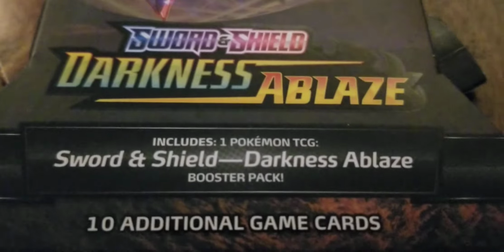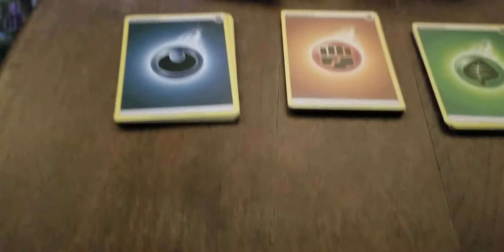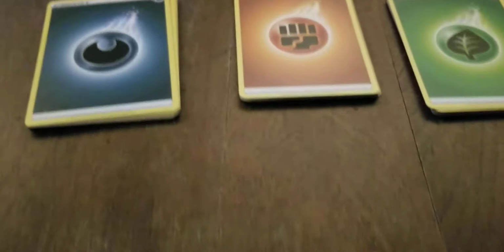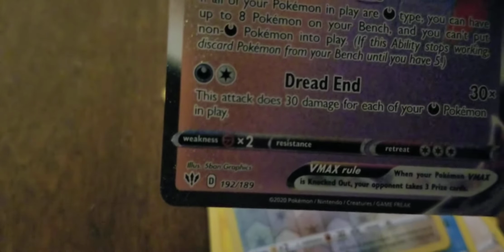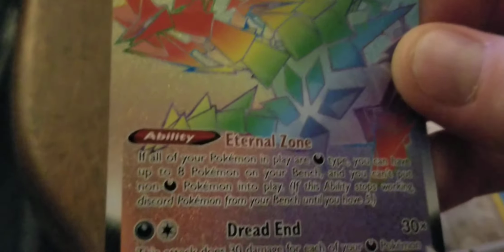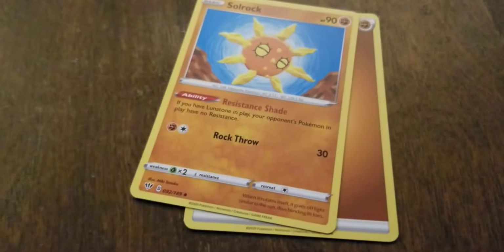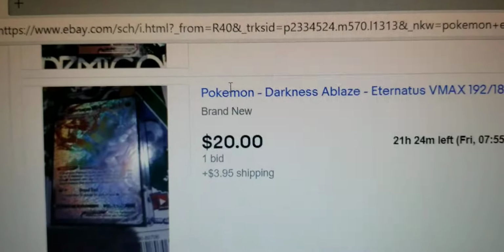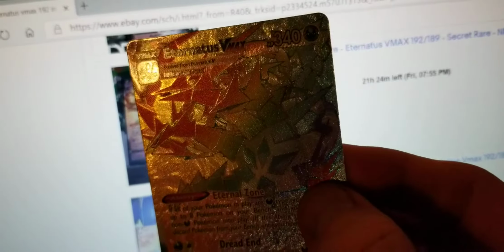Darkness Ablaze pokemon card opening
what did we get???